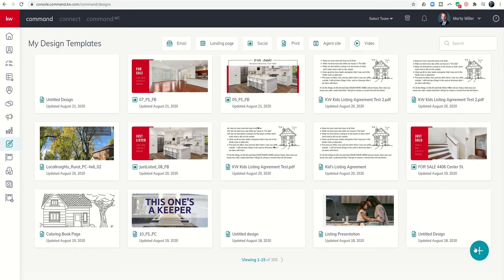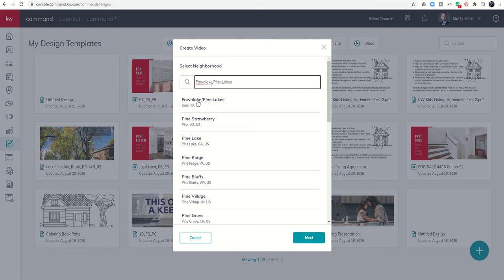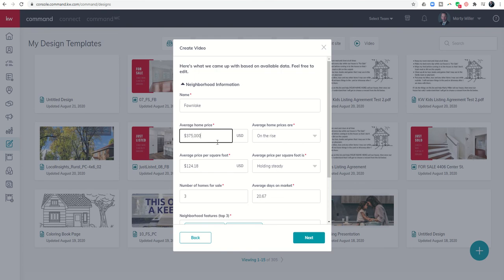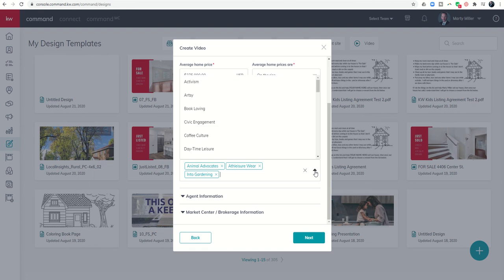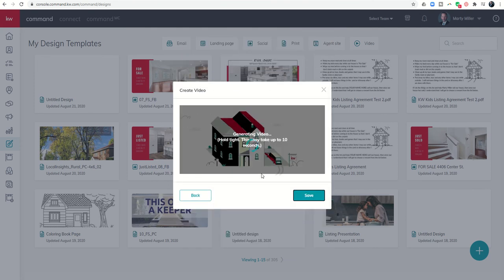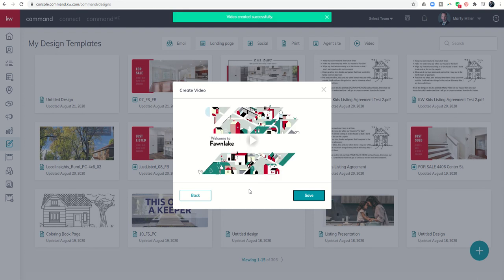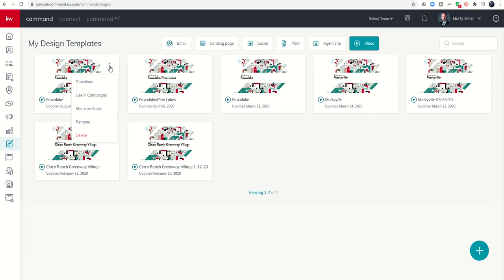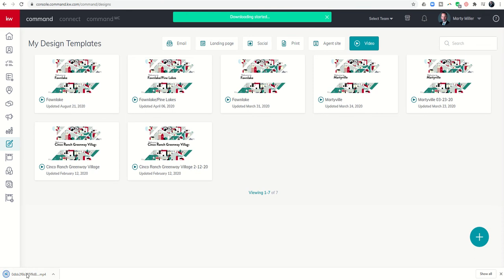KW Command 66 Day Challenge 4.0 Day 42 - Creating a Neighborhood Marketing Video in Designs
When on a Listing Appointment, it's important to show your marketing prowess and demonstrate methods that you use that set yourself apart from other Agents.  The KW Command Designs platform allows for KW Agents to create customizable marketing videos featuring any local neighborhood.  Watch this short video to learn how to create that video and edit the information included and then easily use it in Campaigns, Social Posts or download it for other use.